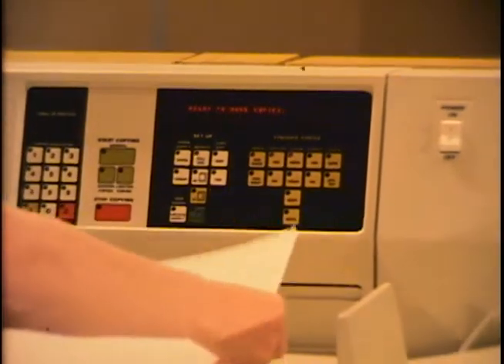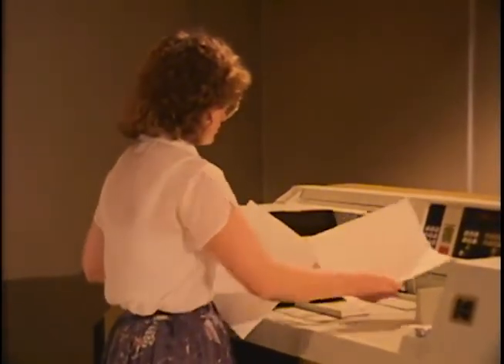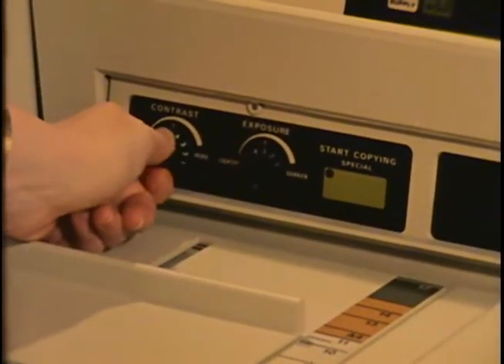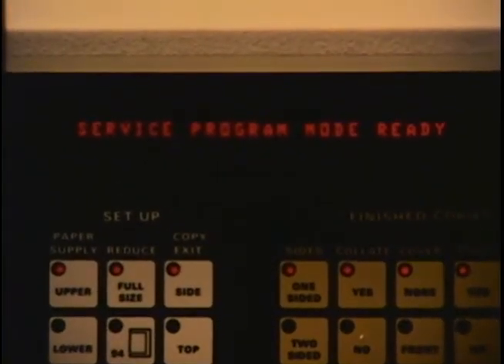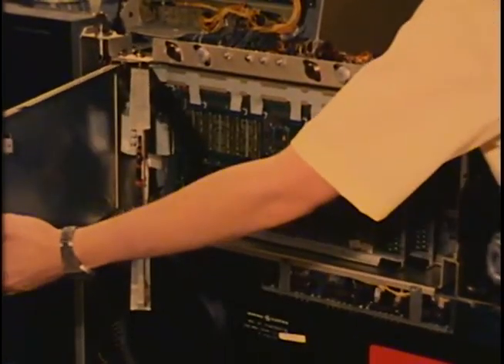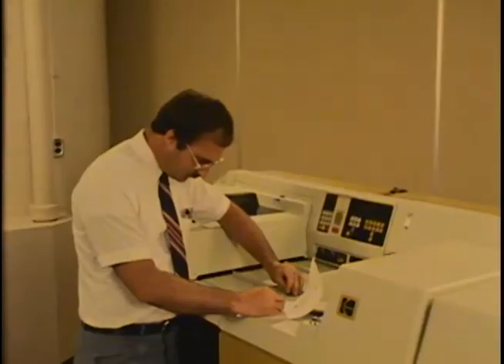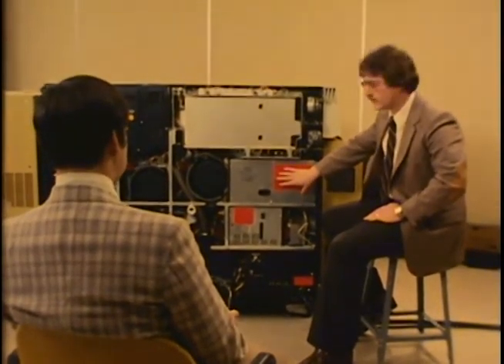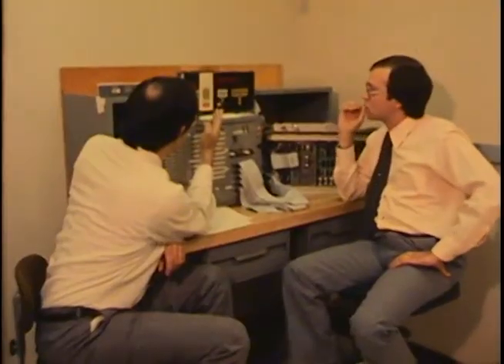Engineering with the Customer in Mind (1982)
Here is a "Blast from the Past." Talented Eastman Kodak engineers from Design, Manufacturing, Quality Assurance, Marketing, Human Factors Laboratory and Field Service Engineering worked smoothly together.  It went so well, I got Director's Management approval to make a movie of our interaction.  The result is this eleven 11:10 minute movie seen when the Kodak Ektaprint 250 Duplicator was launched back in 1982.  It's a story of how a product development team worked very well together with this focus: "Engineering With the Customer in Mind."  I storyboarded and arranged the whole movie.  I received much cooperation from many departments.   The pacing might be a slow by today's standards.  But this movie does capture our spirit of good cooperation to help future customers.  Thanks for viewing a piece of technical engineering team history!